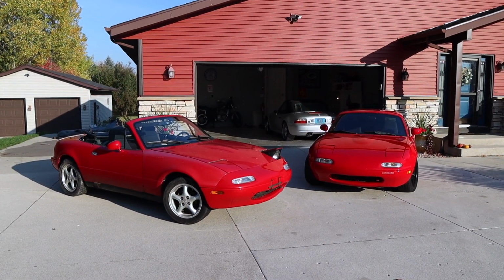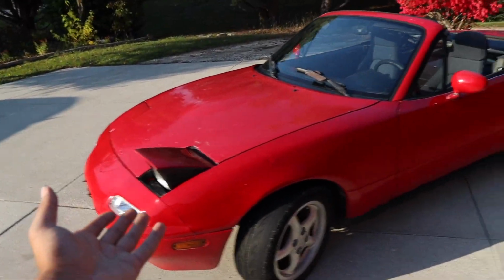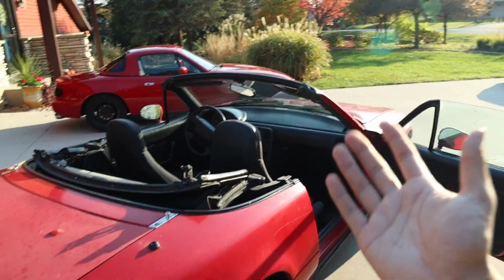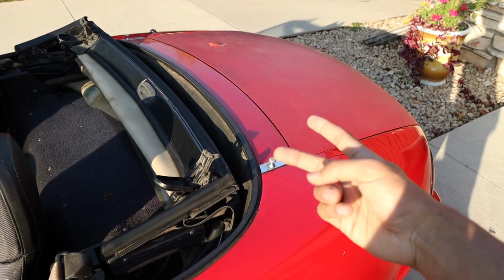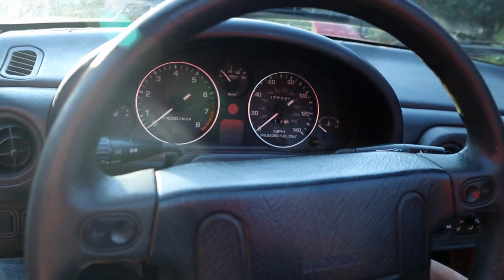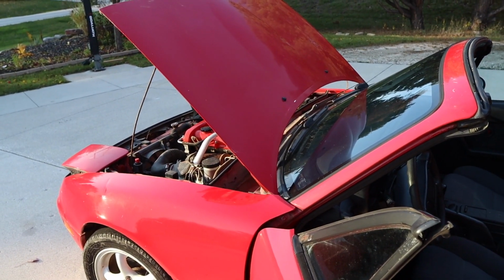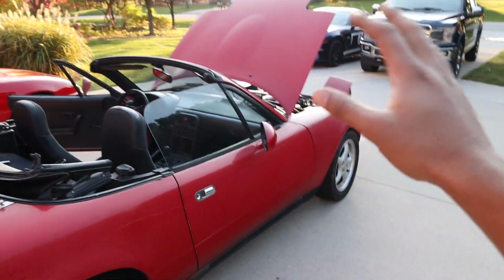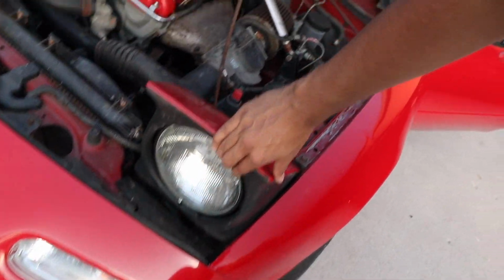I Bought A Barn Find Miata! Will It Start?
What do we name this new Miata and what do we do with it? I will not stay in the collection as it is but we can have some fun before we move on or make it in to an Exocet.